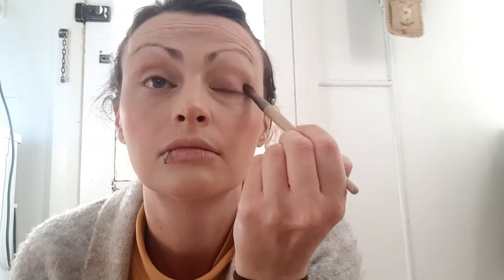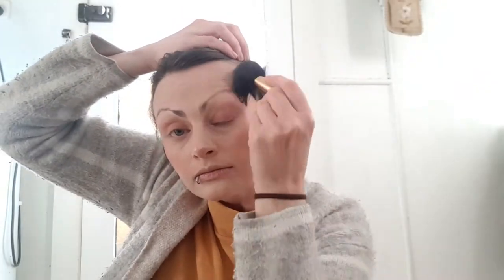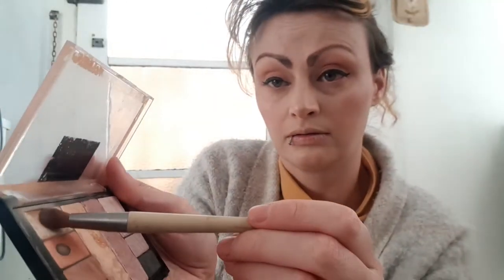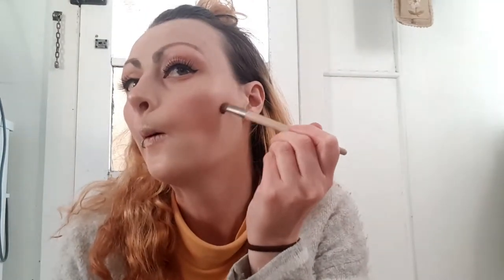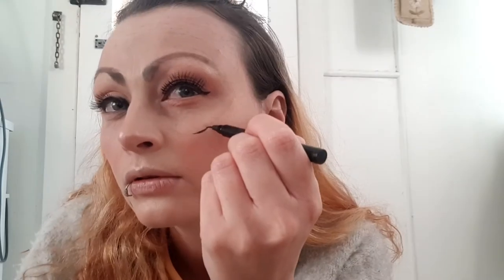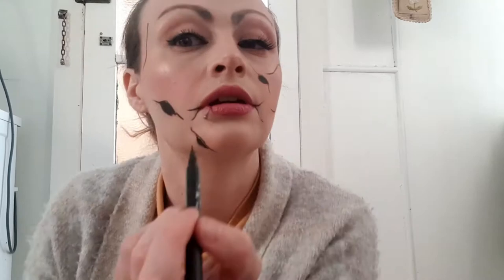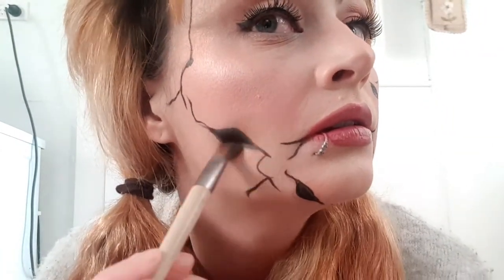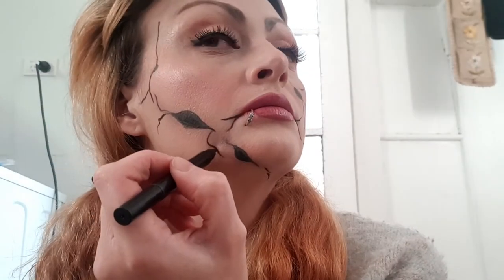Easy creepy doll makeup tutorial I Halloween makeup idea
Today's video is an easy and simple creepy doll makeup tutorial. In the video, I provide you with a step by step voice-over showing you how I created this creepy makeup makeup. A perfect makeup look for Halloween and beginners. I hope you enjoy.
(sorry about the windy noise in the background of the audio)

MUSIC
A hand in the dark - Underbelly & Ty Mayer
Kindergarden - Coyote Hearing

INTRO
Facebook Sound Collection:
Crush - Kirk T

THUMBNAIL
THUMBNAIL
Canva: